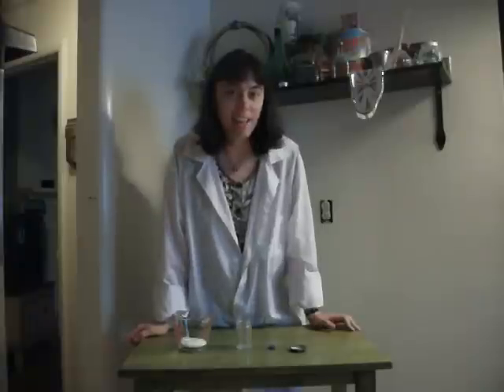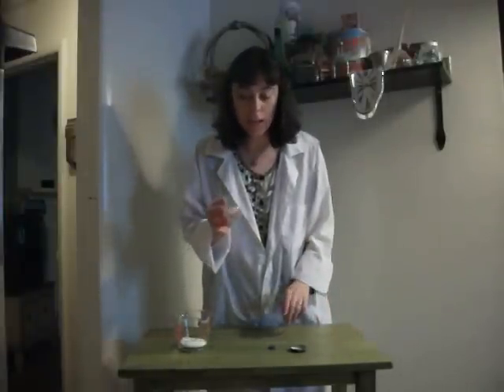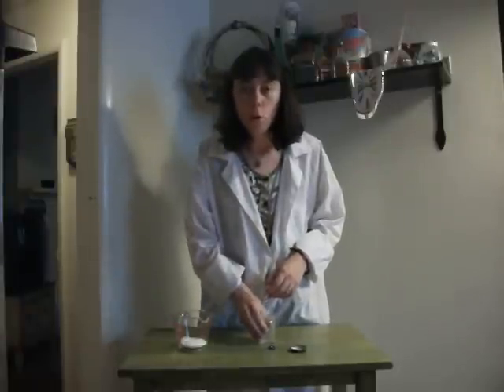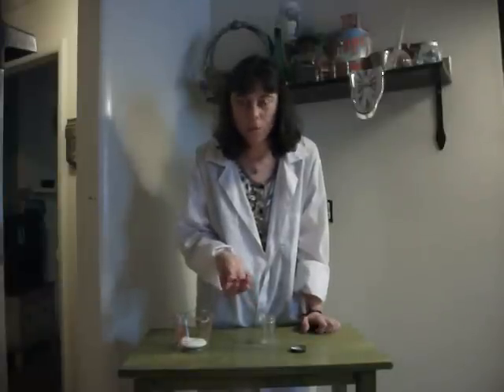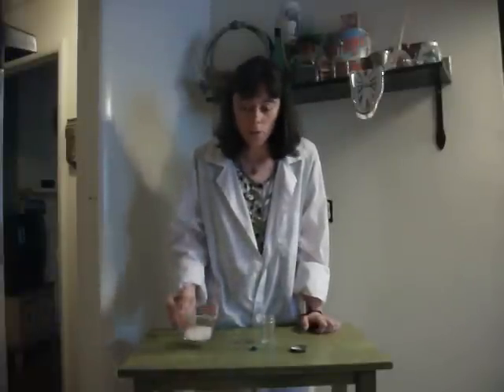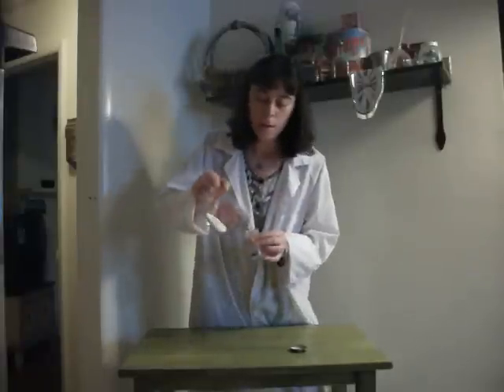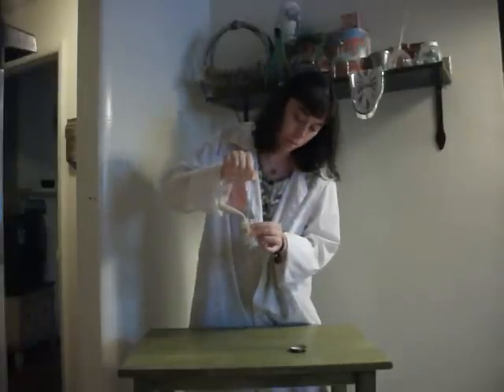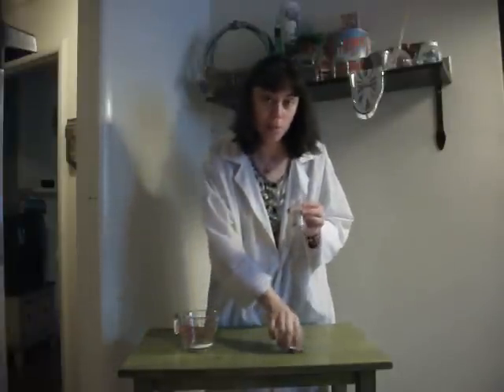Salt and Marble: An Easy Friction Experiment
Learn about how friction works with salt and a marble.  This is an easy friction experiment for kids to try.  Put a marble in the bottom of a bottle filled with salt.  Shake the bottle up and down to make the marble move to the top.